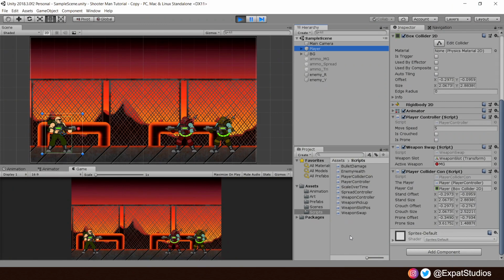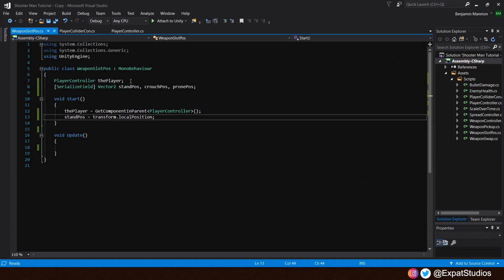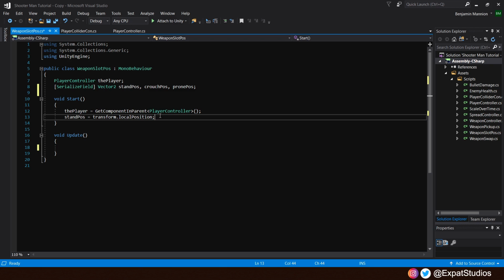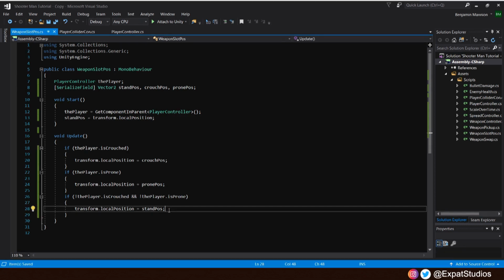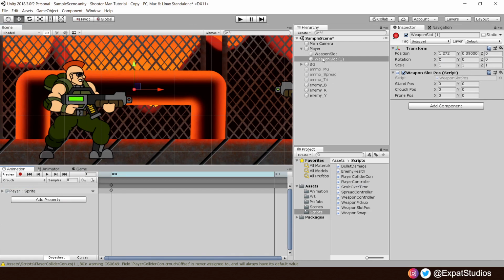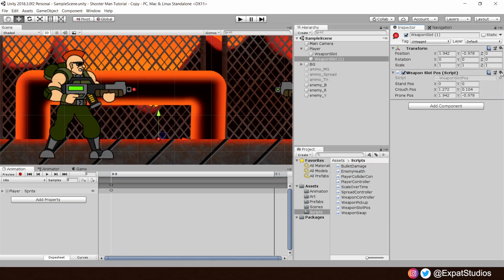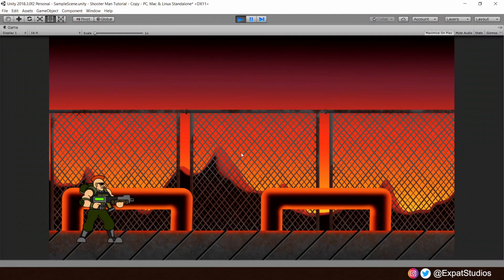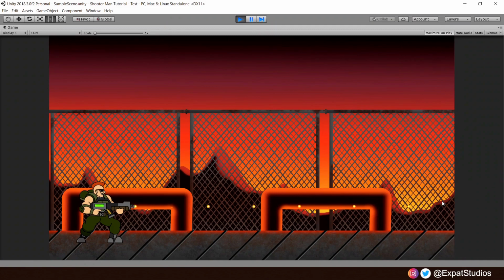Crouch & Prone Shooting - Unity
Following the previous video about how to crouch and go prone, let's learn how to shoot correctly depending on stance using C# in Unity.

Chapters:
00:00 - Intro
00:20 - Method
00:50 - Weapon Slot Position Script
02:10 - Setup
03:52 - Animator Setup